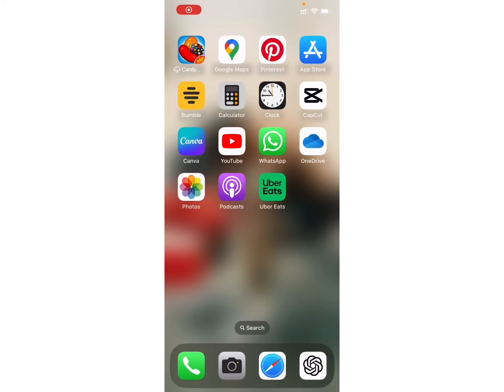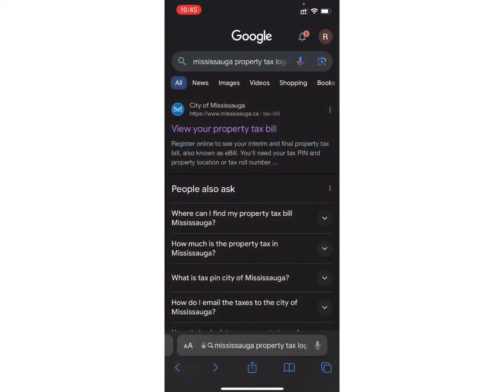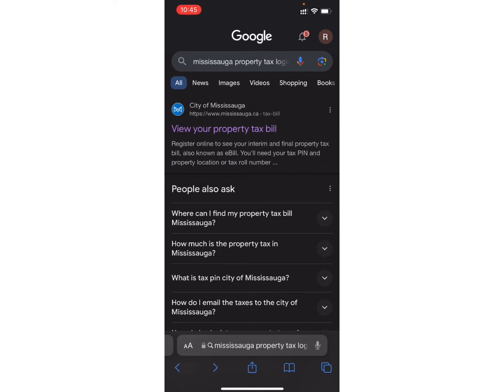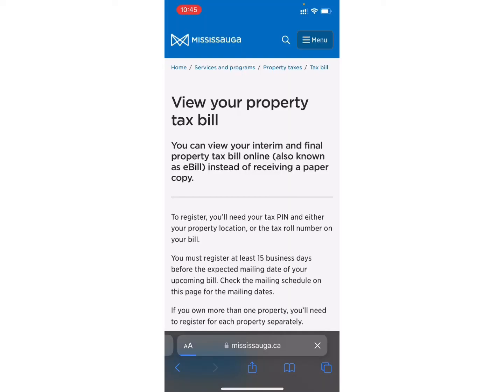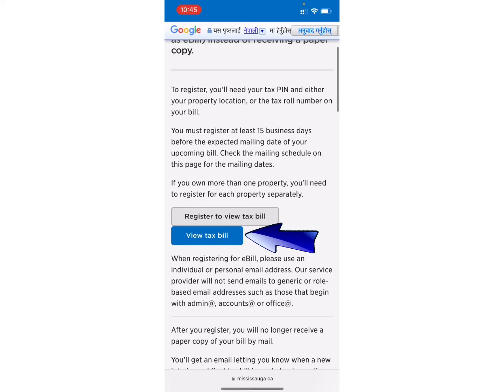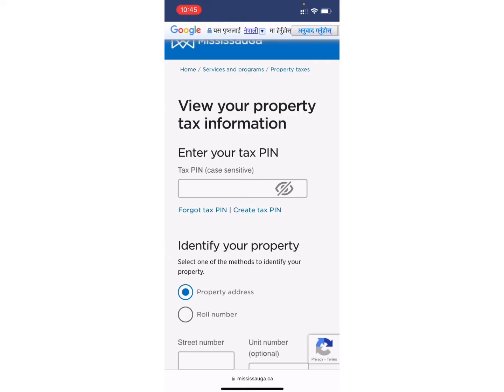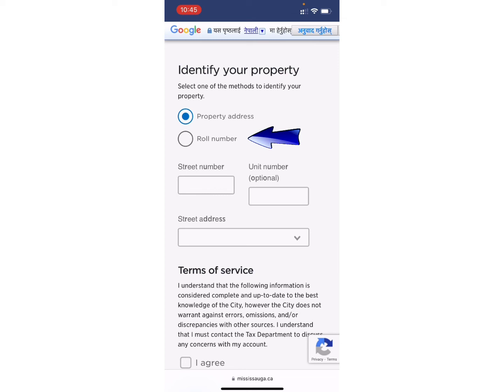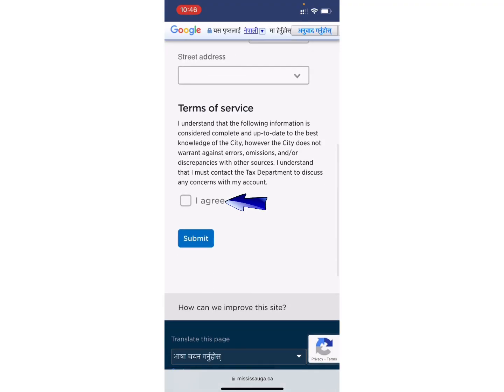How to Login Mississauga Property Tax Account 2024 | Sign In to Mississauga Property Tax Account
In this video, we guide you through the process of logging in to your Mississauga property tax account effortlessly. Learn how to access the login portal, enter your credentials securely, and explore the features of your account dashboard.